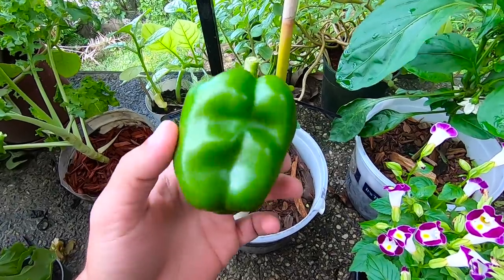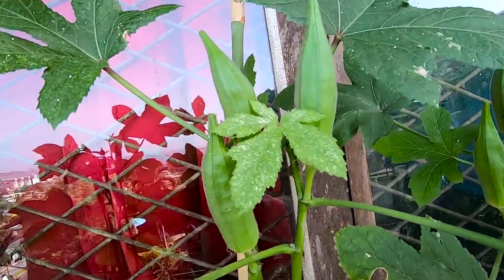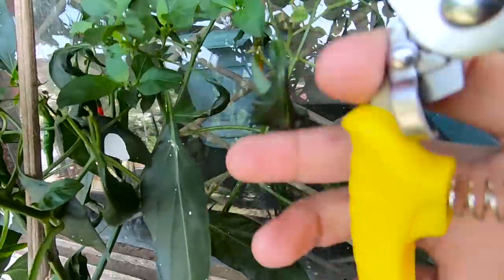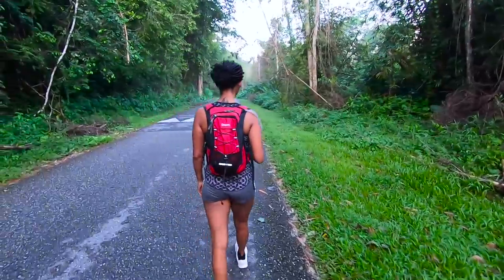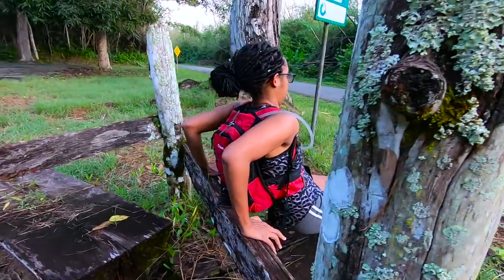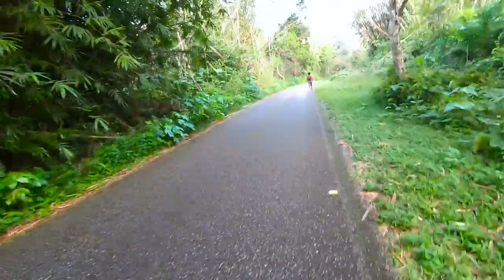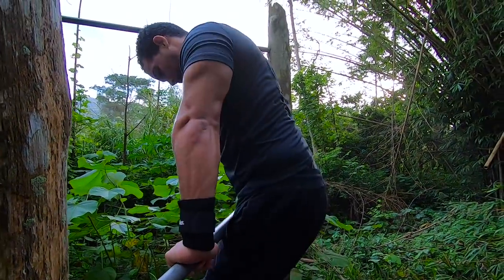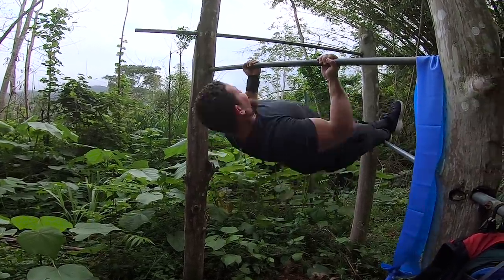MORNING RUN | MACQUERIPE BAY COOLDOWN |1000 000 MULLET!!!!!!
Welcome back to another episode of Trini Adventure seekrs. Lovie and myself went on one of our regular runs on the golf course road( Bellerand road) We ended up doing what we normally do and run to the beach for a cooldown and got pretty close to the reef and its aquatic life. Nature is so beautiful guys, just get out and experience something new! Stay Safe and Stay Adventurous!

LINKS:
TRINI ADVENTURE SEEKERS FACEBOOK

Creator Studio Music: Flecks of Light - The Tower of Light